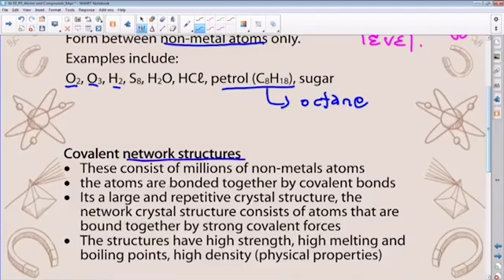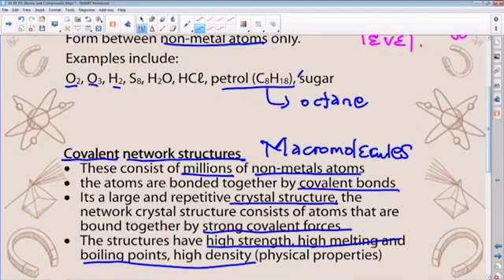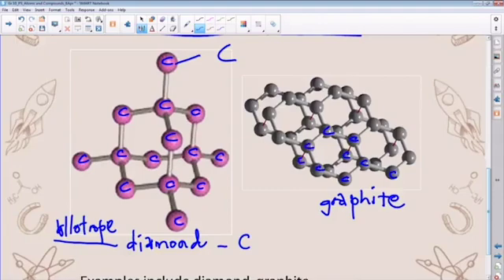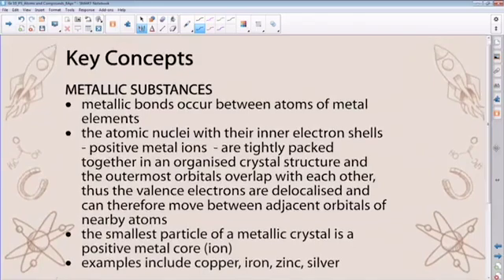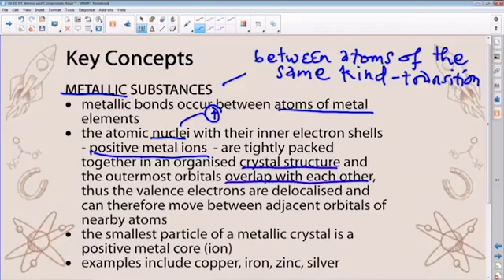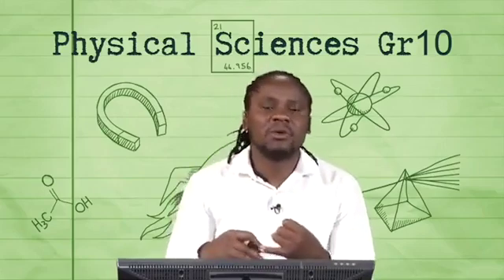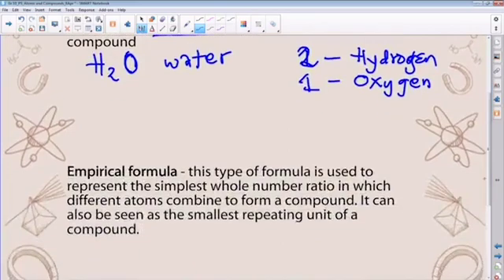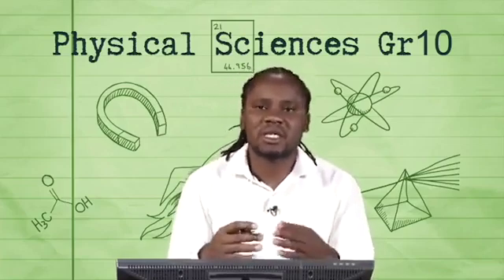1140 Gr10 Ps Atoms & Compounds S2